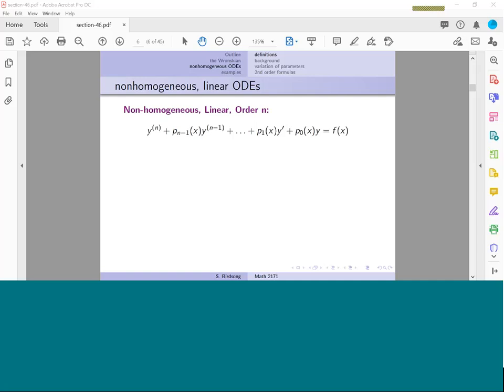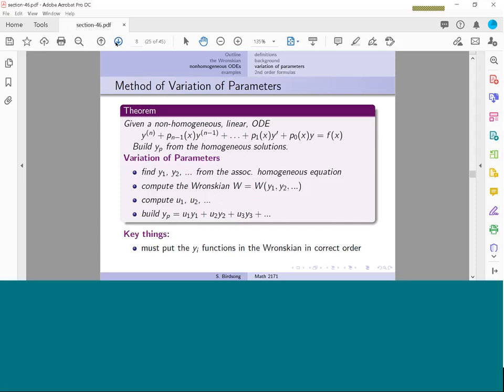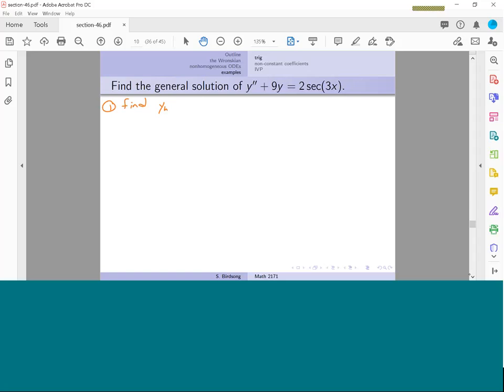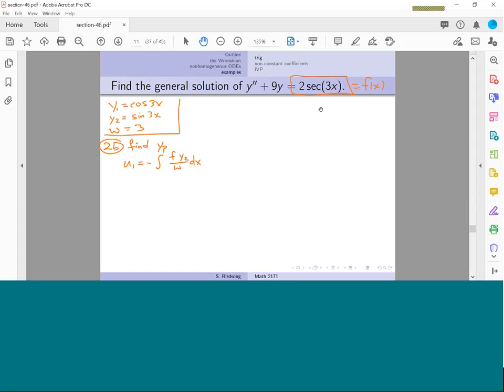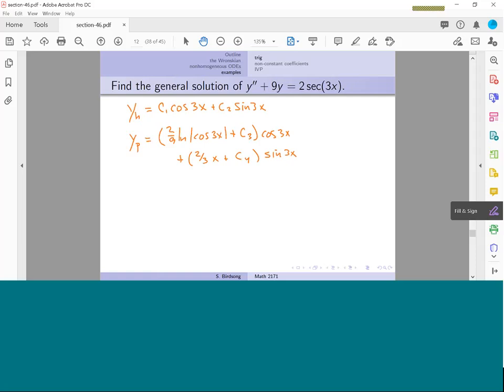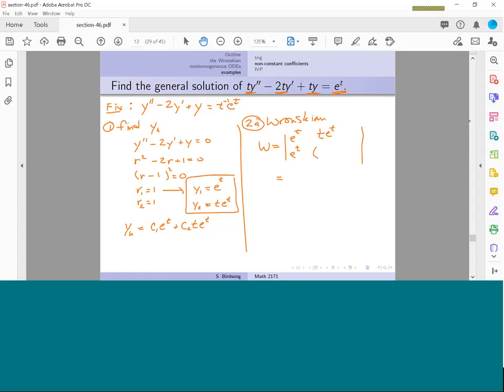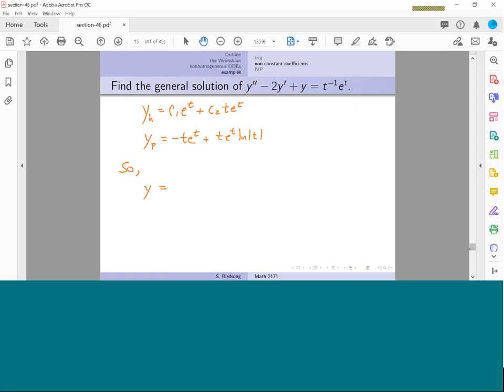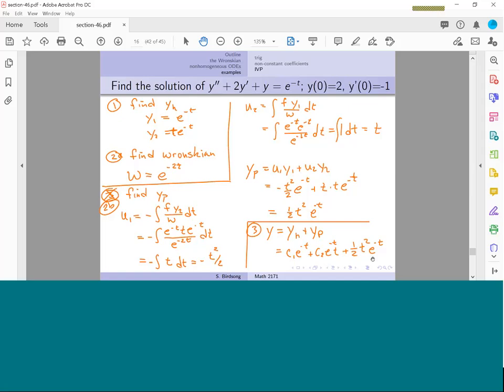Variation of Parameters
This video goes over Variation of Parameters with several examples.